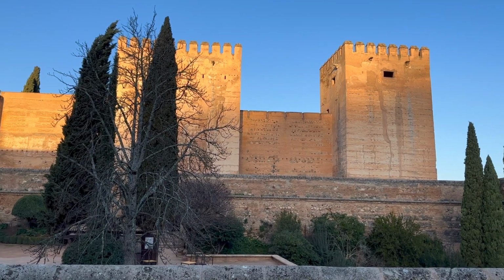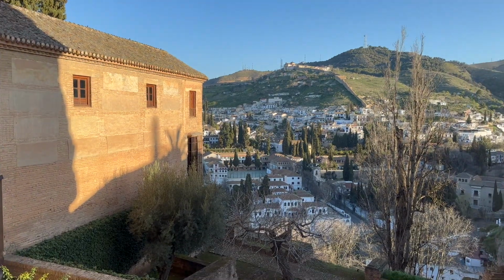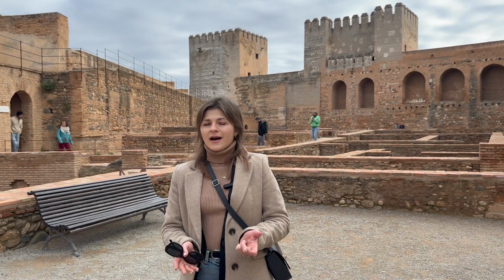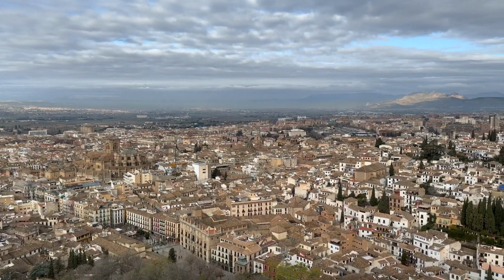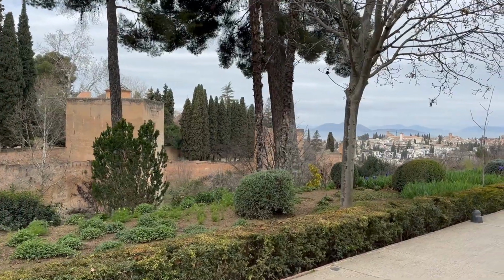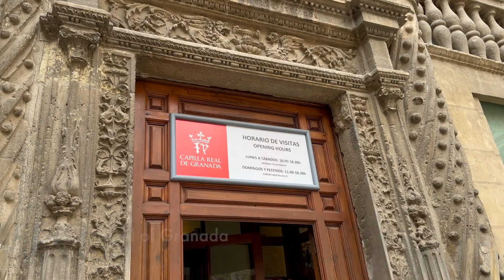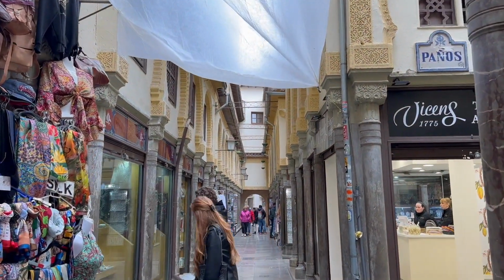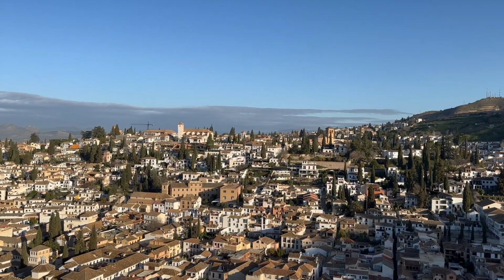Granada walking tour/ Alhambra and the Old town of Granada in one day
Explore the rich history and stunning beauty of Granada in my latest travel video! Discover the magnificent Alhambra, with its intricate Nasrid Palaces, formidable Alcazaba, and serene Generalife gardens. I'll show you the Renaissance grandeur of the Granada Cathedral and the Royal Chapel, final resting place of Ferdinand and Isabella. I'll take you to the vibrant Alcaicería market and the charming Plaza de Isabel II.

00:00 - Intro
01:12 - Exploring Alhambra: the Nasrid Palaces
05:01 - Exploring Alhambra: Alcazaba
07:38 - Exploring Alhambra: Palace of Carlos V
08:18 - Exploring Alhambra: Generalife
09:15 - Cathedral of Granada
10:36 - Royal Chapel of Granada
11:34 - Plaza Isabel La Catolica
12:00 - Plaza de la Romanilla
12:27 - La Alcaicería market
13:56 - University of Granada and a "vine-break"